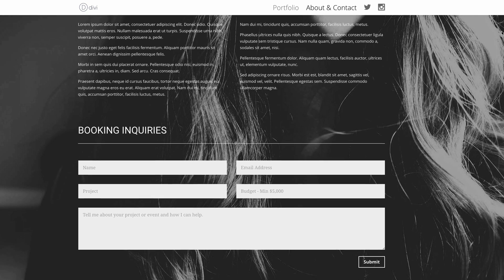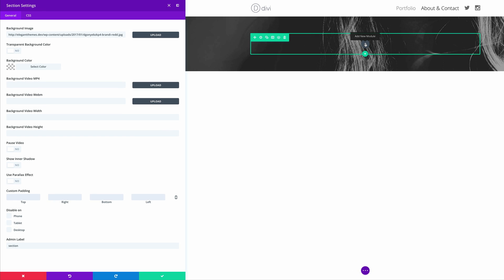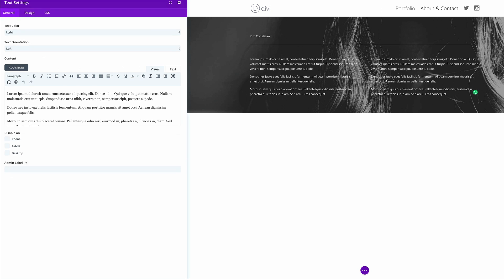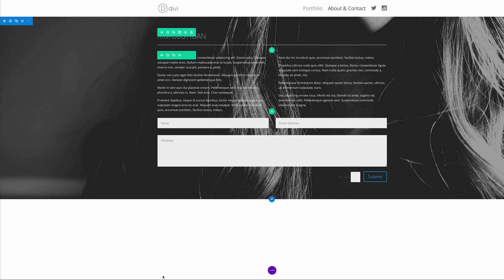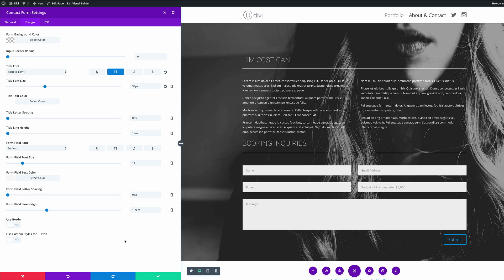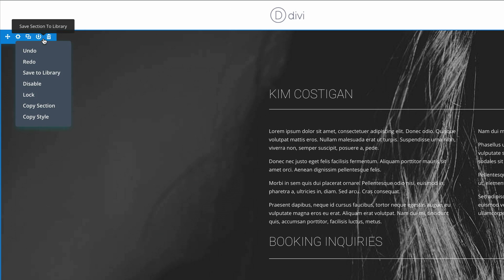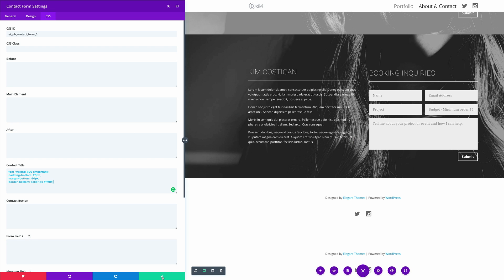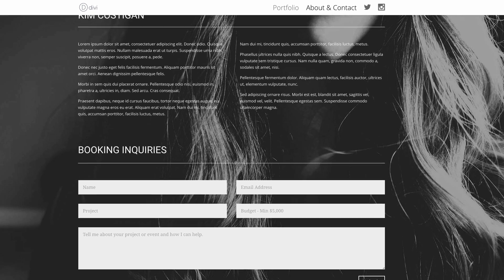How to Create a Compelling About Page for Your Portfolio Website with Divi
In today’s video, we’re going to finish off our minimal portfolio website with a simple and (hopefully) effective about/contact page. Just to be safe we’re going to create two slightly different versions and test them against each other in tomorrow’s post.